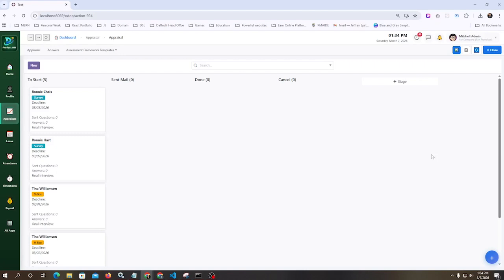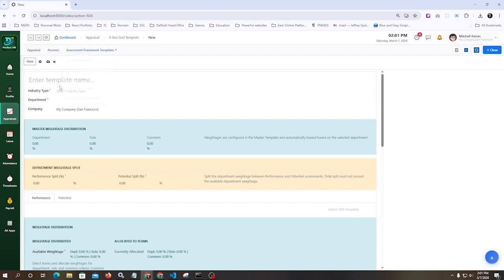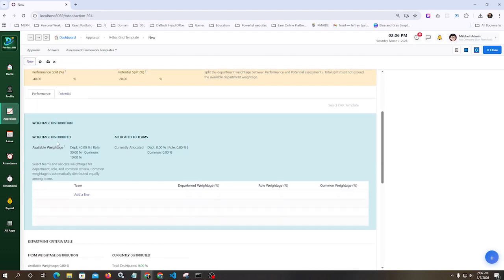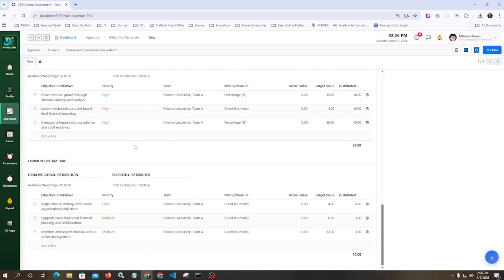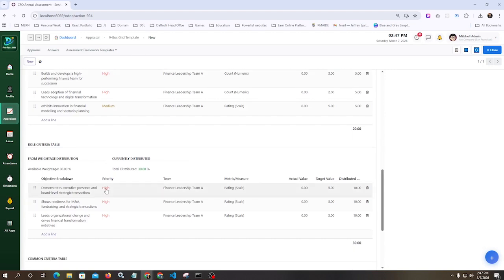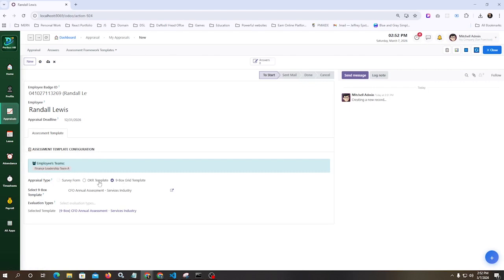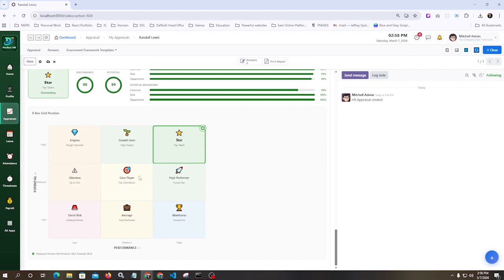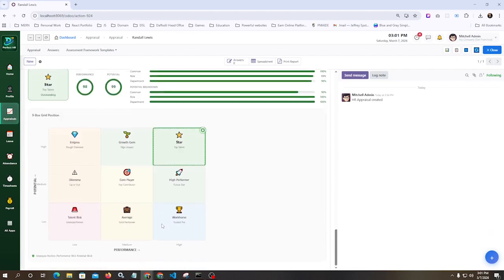Perfect HR 9Box Appraisal AI Voice Tutorial from Daffodil Software Limited